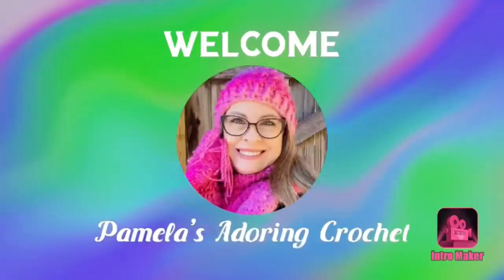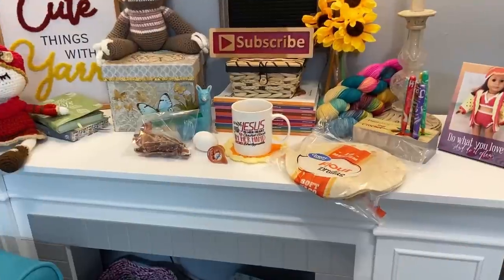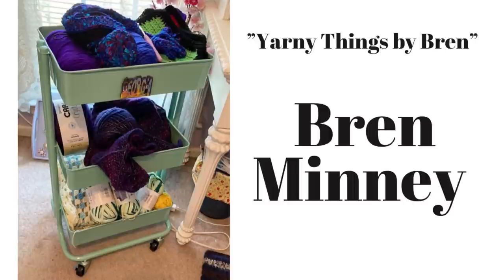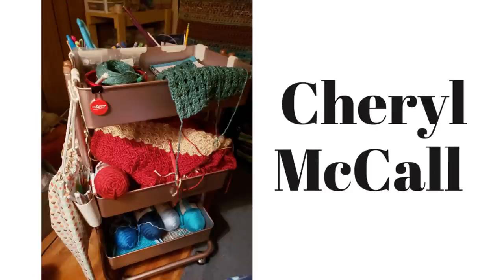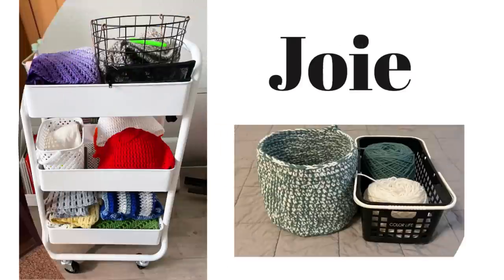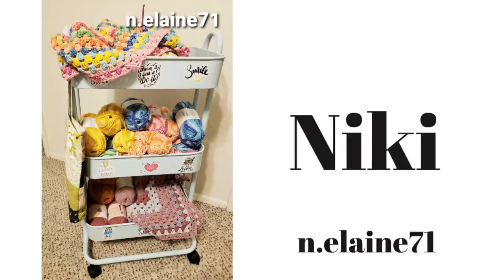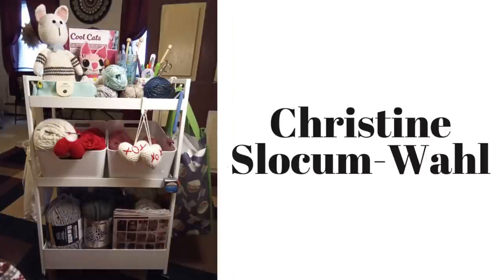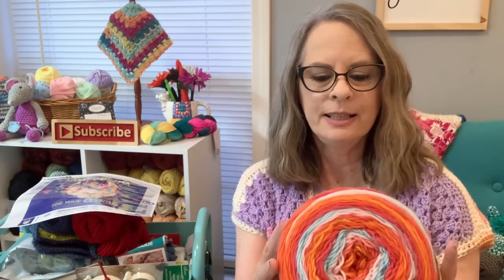WIP Caddy Wednesday No. 38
Happy Mail:
Pamela Barton

Amazon Wish List